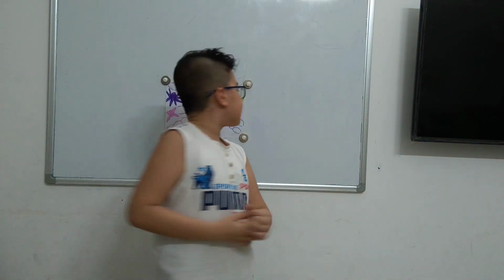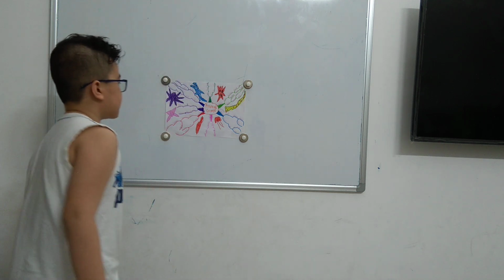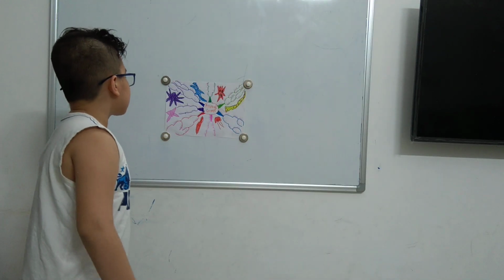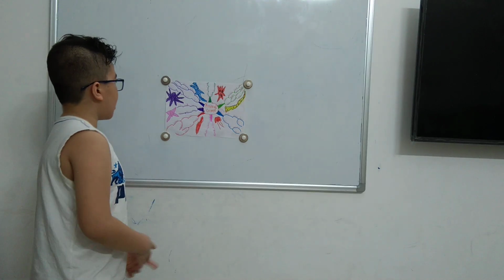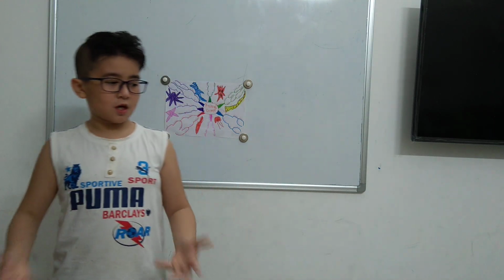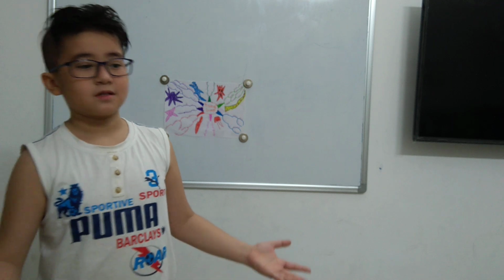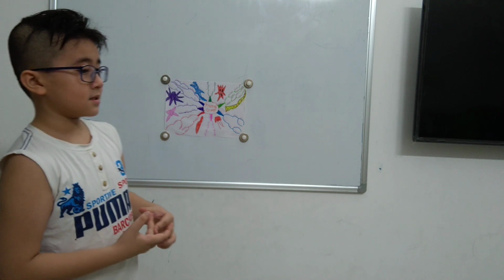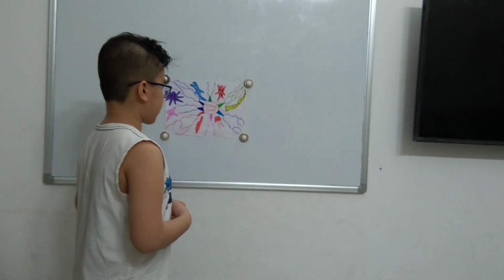Animal Groups part 2